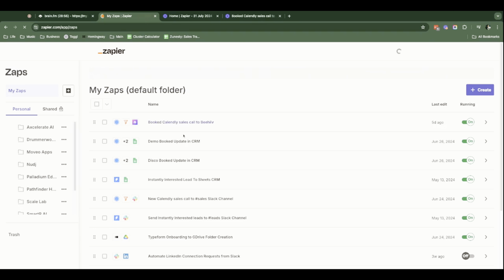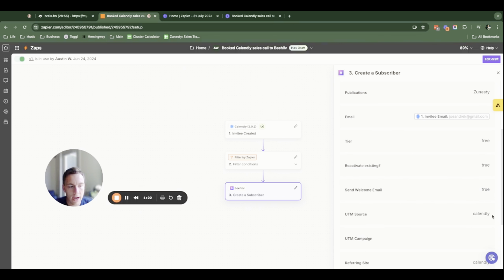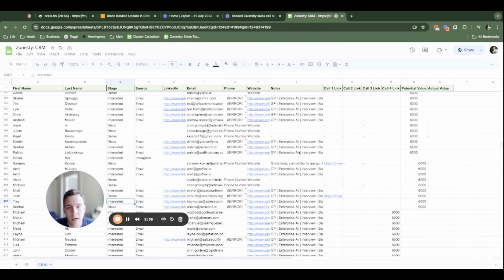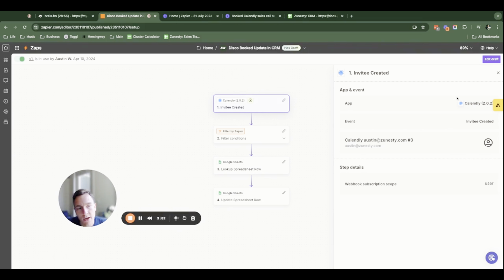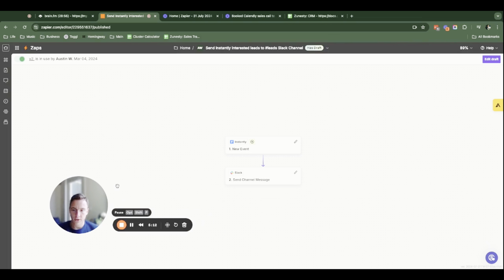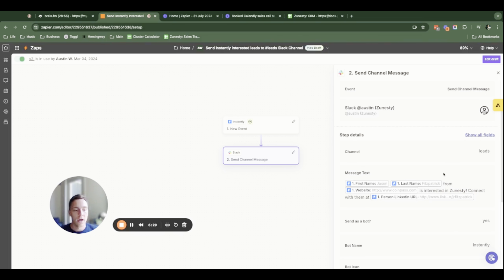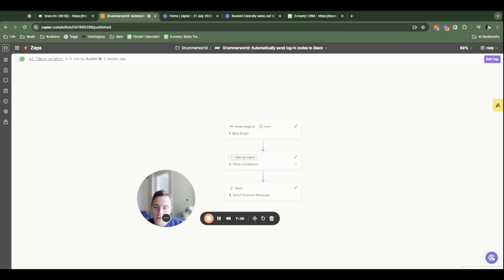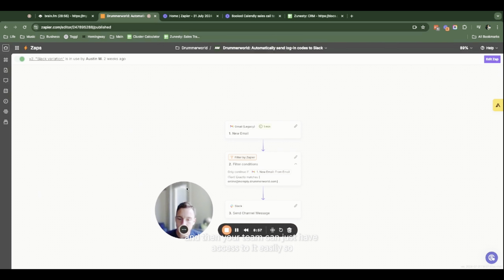Top Zapier Automations for Business Productivity